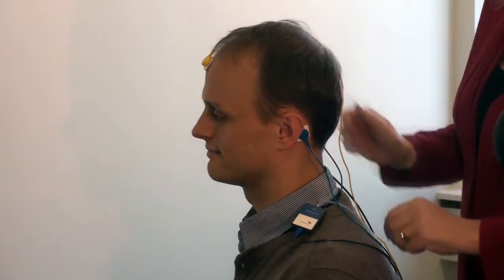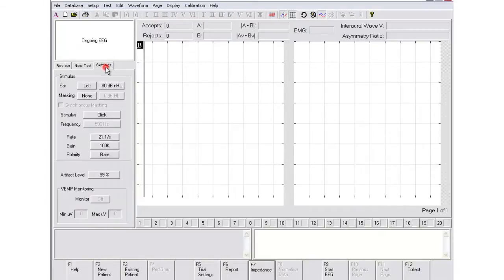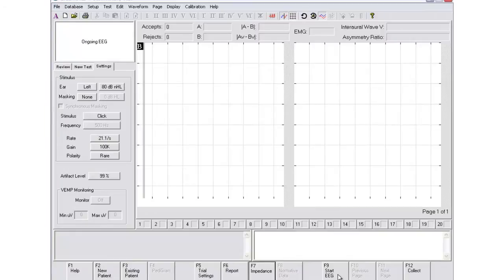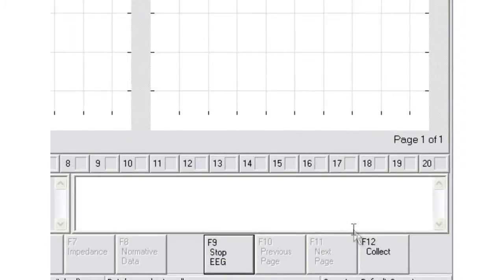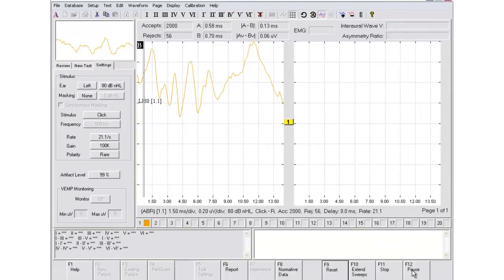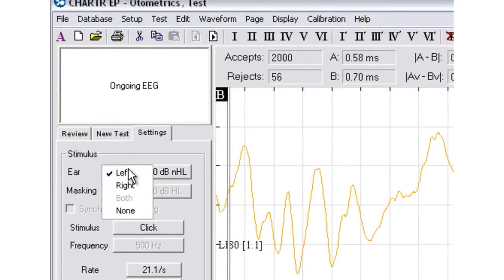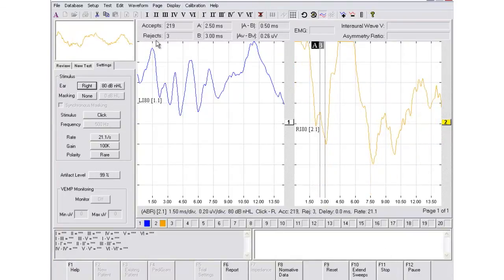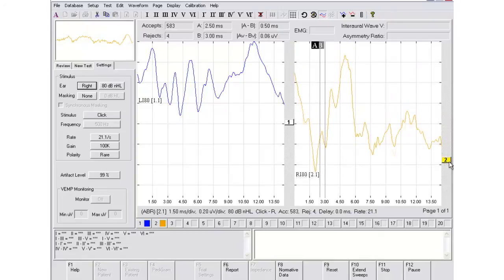ICS Chartr EP 200 Evoked Potential training - Run the test